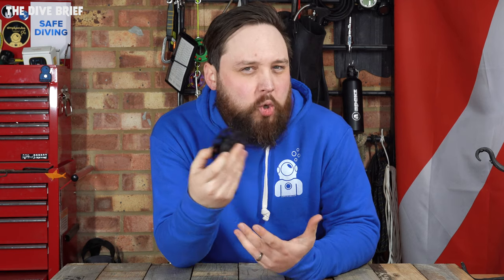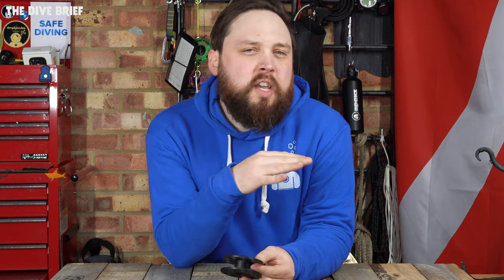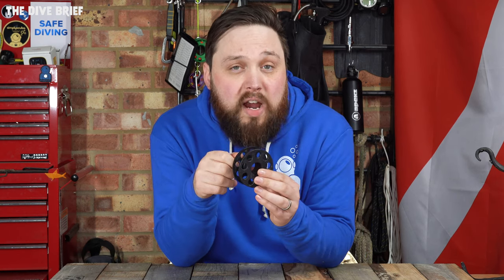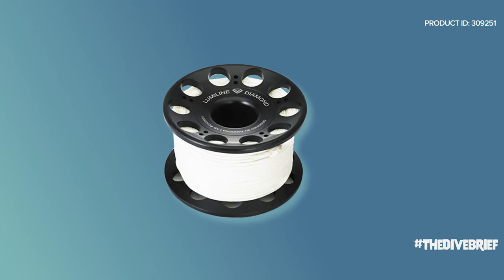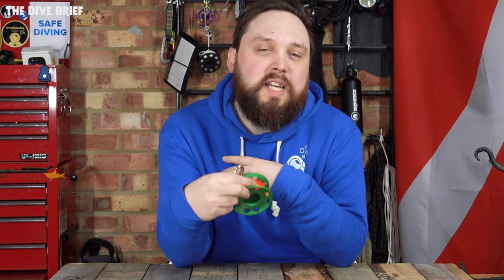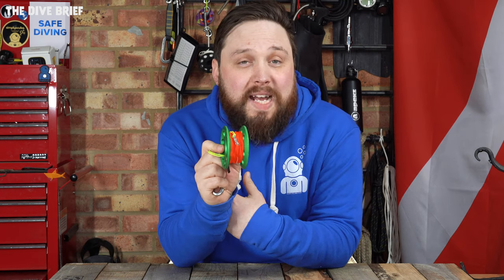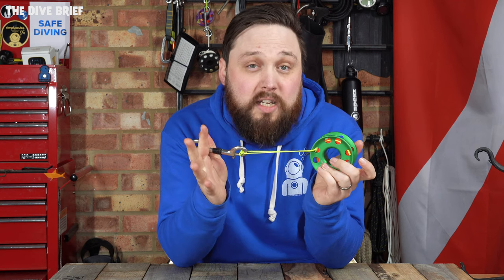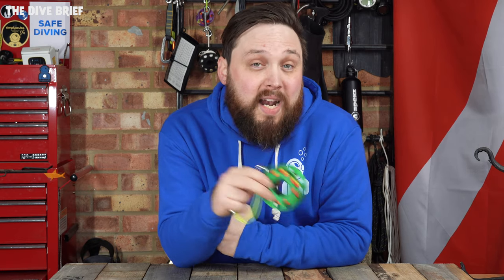Let's Talk About Reels & Spools | Dive Brief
In this weeks episode of The Dive Brief Mark talks about reels and spools... so if you're trying to figure out which one to go for this episode should help you out!

Time Stamp
00:00 - Hello
00:52 - Plastic
01:46 - Fancy plastic
02:45 - Andonised aluminium
03:37 - Ratchet style
04:49 - Guide reels
06:10 - Adios